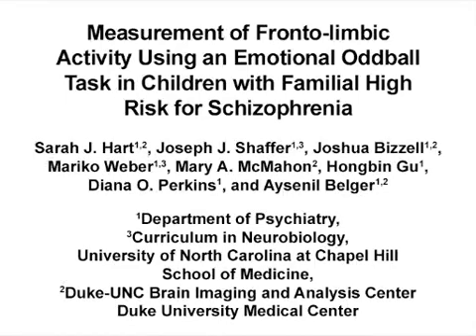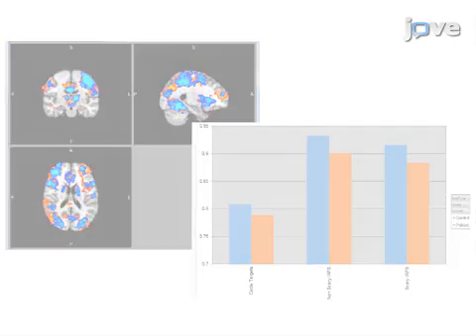Fronto-Limbic Activity In Children w/ Familial High Risk-Schizophrenia l Protocol Preview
Measurement of Fronto-limbic Activity Using an Emotional Oddball Task in Children with Familial High Risk for Schizophrenia -  a 2 minute Preview of the Experimental Protocol

Sarah J. Hart, Joseph J. Shaffer, Joshua Bizzell, Mariko Weber, Mary A. McMahon, Hongbin Gu, Diana O. Perkins, Aysenil Belger
University of North Carolina at Chapel Hill School of Medicine, Department of Psychiatry; Duke University Medical Center, Duke-UNC Brain Imaging and Analysis Center; University of North Carolina at Chapel Hill, Curriculum in Neurobiology;

This paper describes how to use the emotional oddball task and fMRI to measure brain activation in children and adolescents at familial high risk for schizophrenia (FHR). FMRI was used to measure differences in fronto-striato-limbic regions during an emotional oddball task. Children with FHR exhibited abnormal functional activation during adolescence.